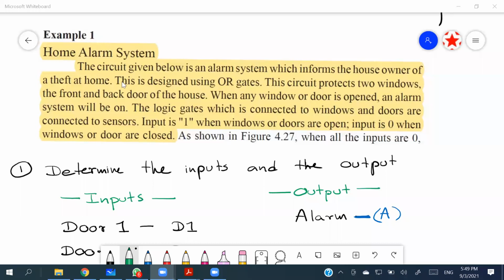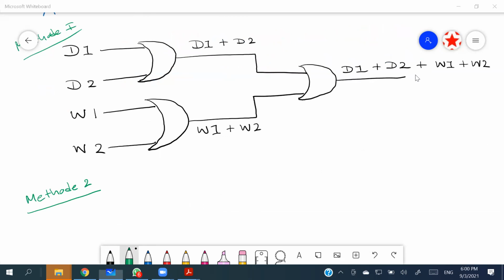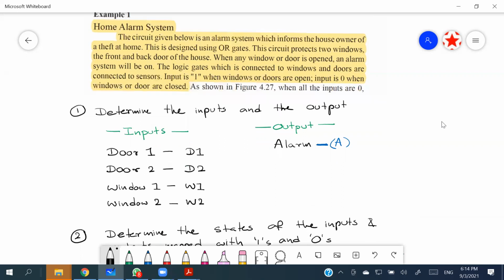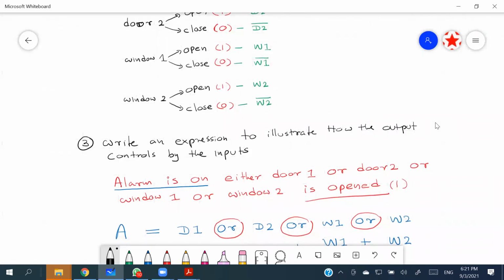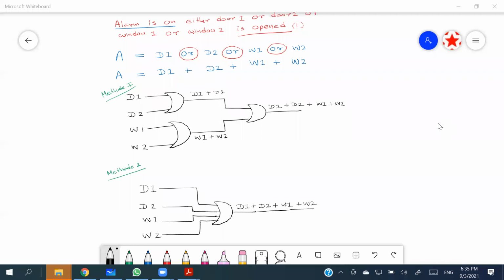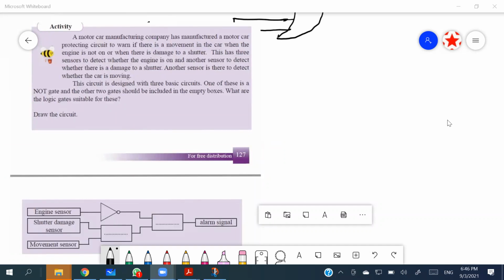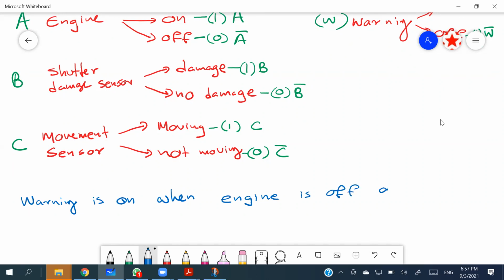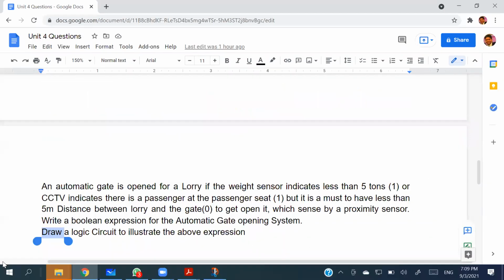G10 ICT Eng @Nanapetha 03 09 2021